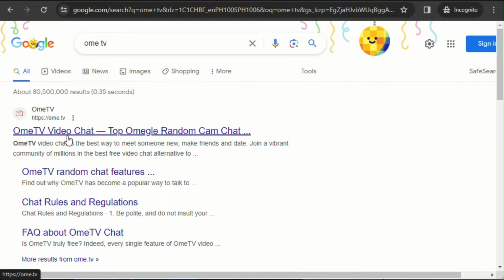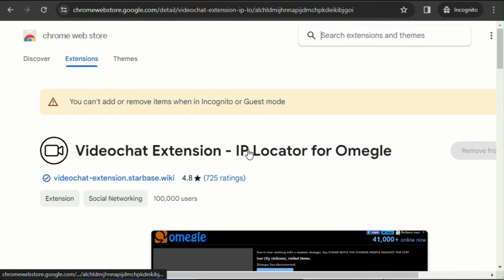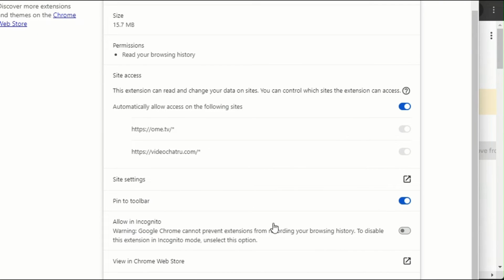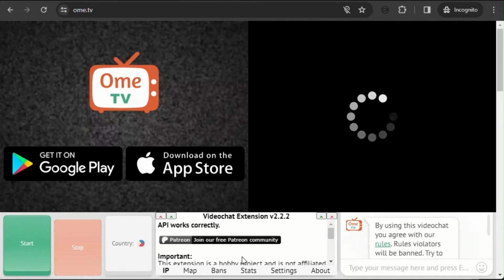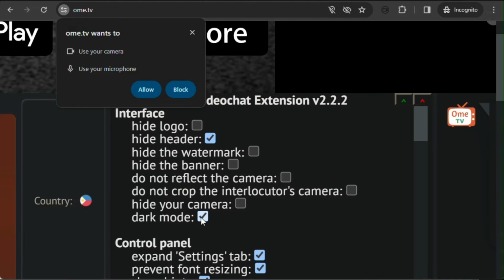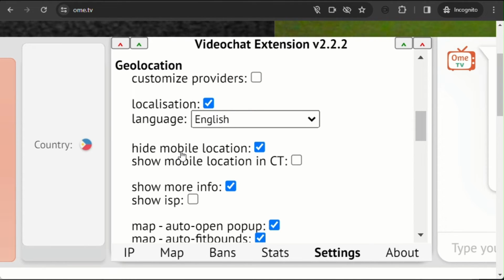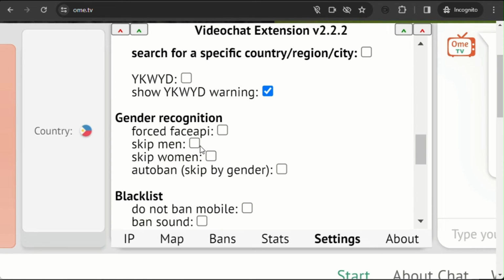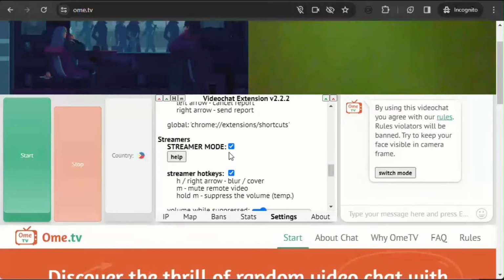Best Ome Tv Extensions 2026 (Best Method)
Looking for the best ome tv extensions 2026? Look no further! In this video, we'll introduce you to the best ome tv extensions 2026 (best method), and show you how to install them yourself.

If you're unhappy with the looks of your old ome tv, then you need to check out these extensions. With these extensions, you'll be able to improve the looks of your tv without having to spend a lot of money. And best of all, these extensions are easy to install—you'll be able to do it yourself in just a few minutes! So don't wait any longer—get the best ome tv extensions 2026 (best method) today!